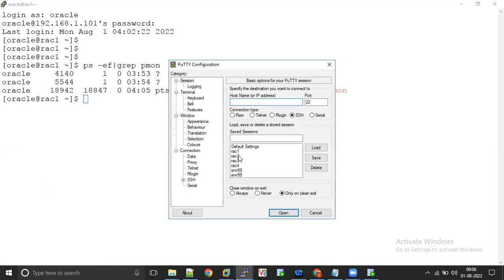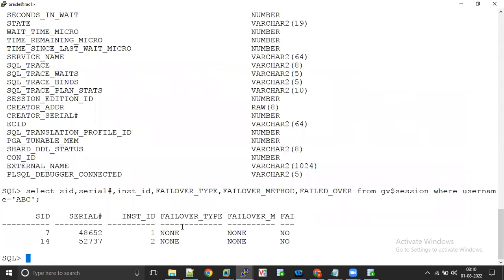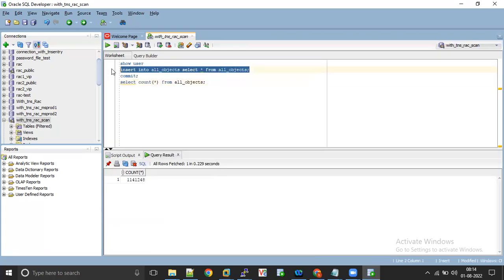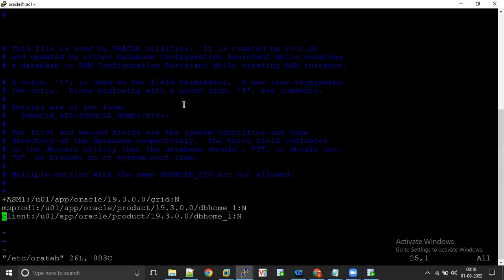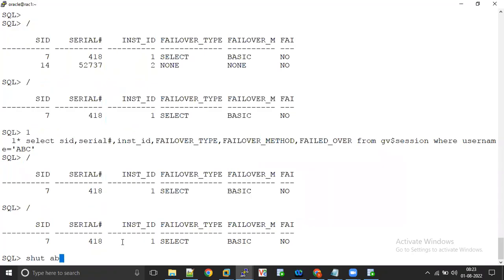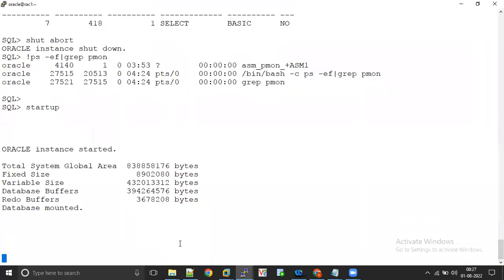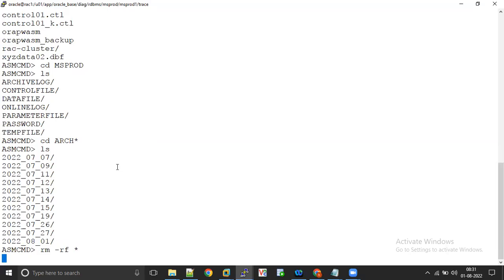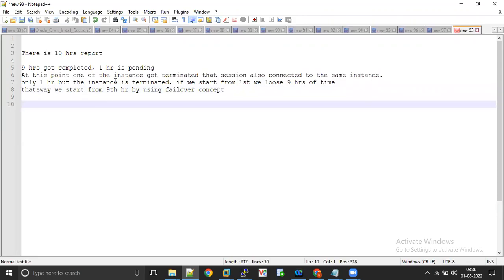Failover part I 1AUG22